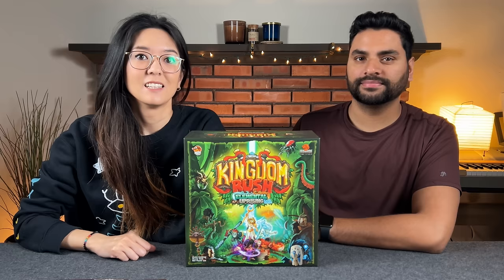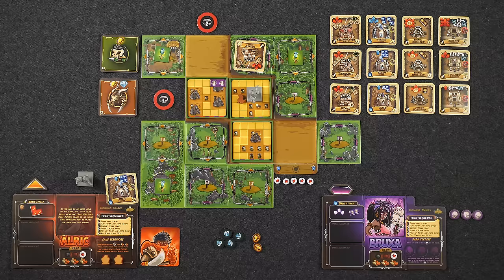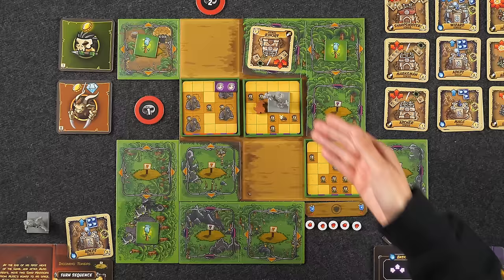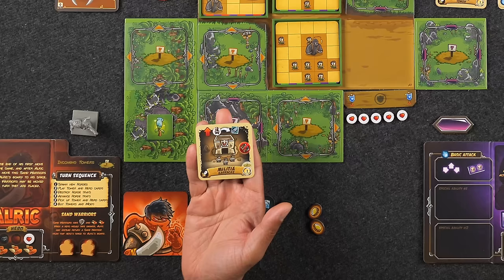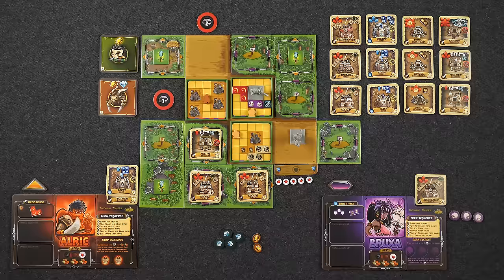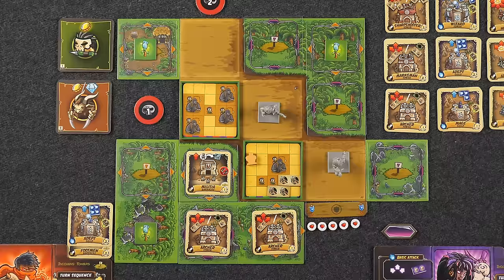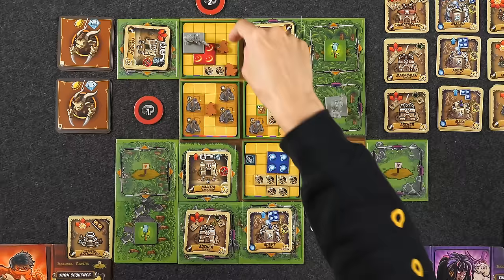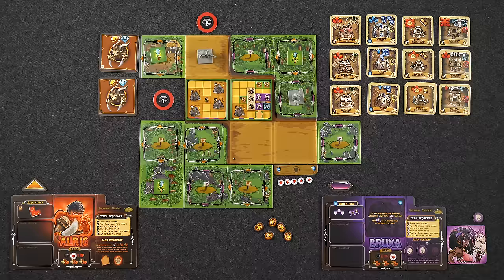Kingdom Rush: Elemental Uprising - Teach & Playthrough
This is “Kingdom Rush: Elemental Uprising", a board game designed by Alara Cameron, Helana Hope, and Sen-Foong Lim & published by Lucky Duck Games in 2023.  This video includes a rules overview.

JUMP:
00:00:00 - Start/Rules
00:11:43 - Playthrough Start
00:15:20 - Round 1
00:26:35 - Round 2
00:39:20 - Round 3
00:50:53 - Round 4
01:02:42 - Round 5